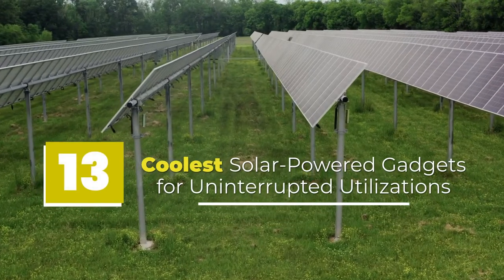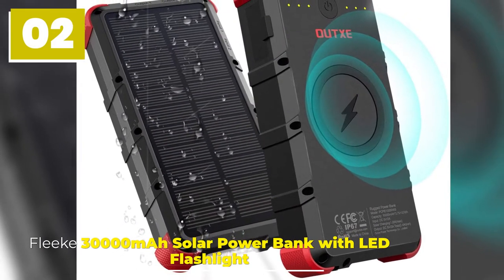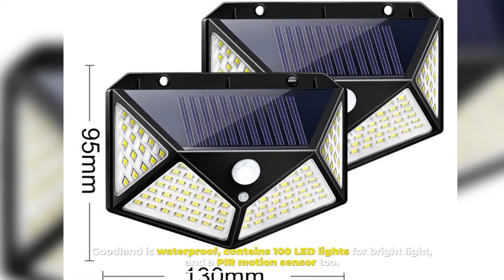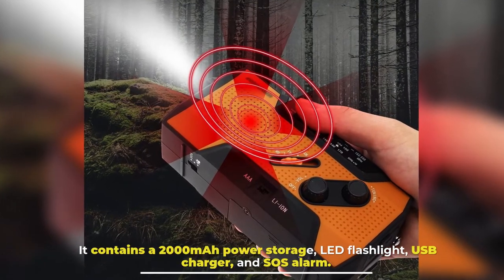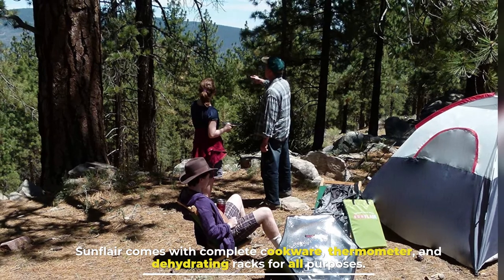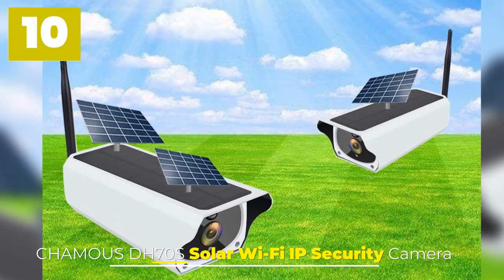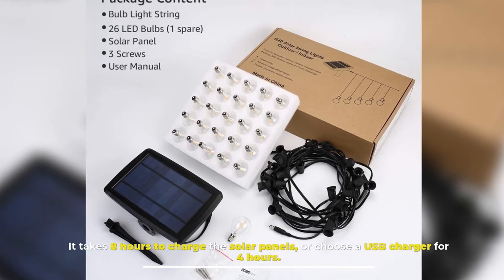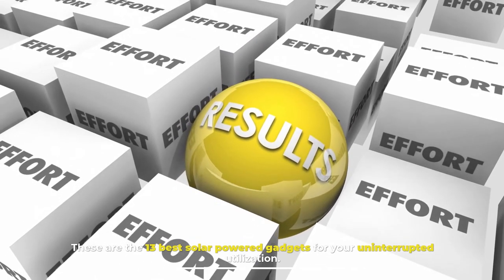13 Coolest Solar-Powered Gadgets for Uninterrupted Utilizations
13 Coolest Solar-Powered Gadgets for Uninterrupted Utilizations on This Video

// Amazon Link //
1.  Brightown Outdoor Solar String Lights
2.  Solar String Lights Outdoor 29 Feet Waterproof Patio
3.  Morvat LED Solar Path Lights

Solar-powered gadgets are awesome. Not only do they save your electricity bills, but you can also run them for eternity while maintaining eco-friendliness. Here, we’ve covered the 13 coolest solar-powered gadgets you can use comfortably for any occasion.

1. Garmin Instinct Solar-Powered Rugged Outdoor Smartwatch

Smartwatches are great utility devices for various practical applications. Use a solar-powered smartwatch to completely forget about charging hassles.

2. Fleeke 30000mAh Solar Power Bank with LED Flashlight

Traditional power banks, no matter how large, fall short while on a long trip and excessive usage. With a solar power bank, comfortably use your mobile devices as long as you want.

3. Goodland 100 LED Solar Light with PIR Motion Sensor

Outdoor lamps running all night can result in lots of monthly electricity bills. To prevent this, use outdoor solar lamps to have lights all night even in load shedding, without worrying about the bills.

4. Solatec Eco-Friendly Solar Fountain

Fountains increase the beauty of your entrance and gardens exponentially, but maintaining one can be costly and power-consuming. You can choose a solar fountain without any battery or electricity, to go eco-friendly. Solatec is usable for the garden, ponds, fish tanks, birdbaths, etc,

5. FosPower Emergency Solar Portable Radio

In the wilderness, radios are a must-have, for emergency reasons, SOS, or just for weather forecasts. Forget about changing the battery constantly with a solar portable radio like FosPower.

6. TOPDC 39W Waterproof Foldable Solar Panel Charger

Charging laptops and other bigger devices outdoor requires a bigger solution. With the TOPDC 39W foldable charger, you get 18V output to charge your laptops with 10 connectors, tablets, cameras, and phones respectively.

7. Sunflair Deluxe Portable Solar Oven

Cooking in the wild with no fuels can be very difficult. Use a portable solar oven can be helpful in cases like these, to cook and boil water with solar power alone.

8. Jackery Power Station Portable Solar Generator

Having a solar panel alone isn’t enough, you need a generator for producing larger power. Connect your solar panel with the Jackery power station to achieve 100V/200W AC power along with a 240Wh Li-ion battery to run the big machines.

9. Logitech MK750 Wireless Solar Keyboard-Mouse Combo for PC

Pick the best wireless solar keyboard-mouse combo for your laptops and computers to forget about changing batteries and charging continuously. The Logitech can be charged with almost any light sources and can run for 3 months at a time.

10. CHAMOUS DH70S Solar Wi-Fi IP Security Camera

Maintaining a security camera needs a lot of attention. You lose footages while load shedding, and it consumes a lot of electricity.

11. Sunlitec Solar String LED Umbrella Lights

Decorating your gardens and houses for occasions calls for string lights. With the solar string lights like Sunlitec, decorate larger areas with its 25 waterproof LED bulbs glowing bright with 50000 hours of lifetime.

Conclusion

These are the 13 best solar powered gadgets for your uninterrupted utilization.Thanks for your interest in our video.